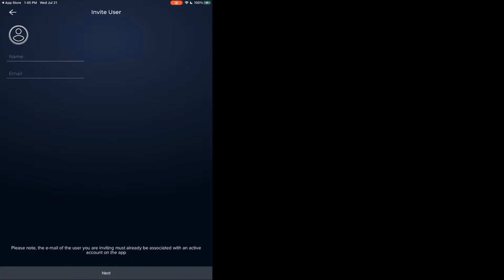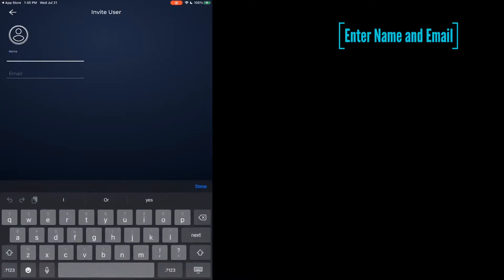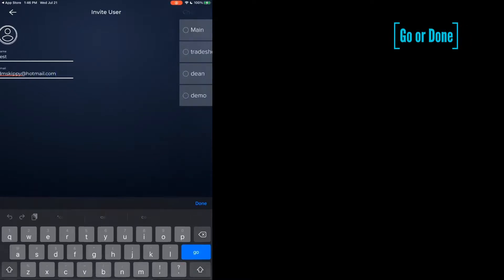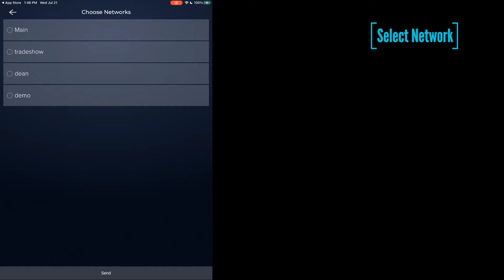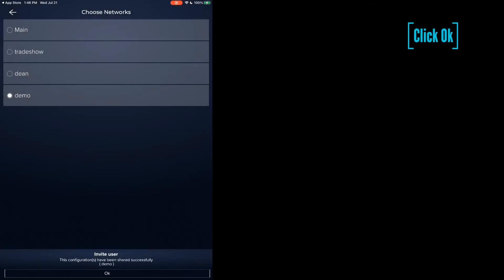Blue Roots Client invite Pt2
continuing the client hand off procedure for the Inception Lighting BlueRoots app.